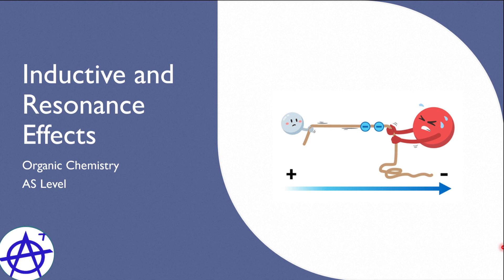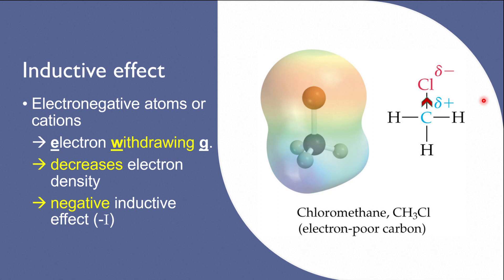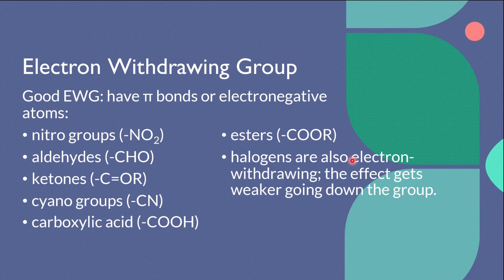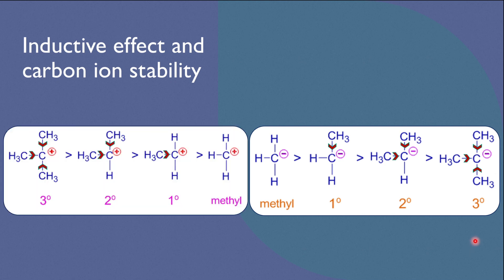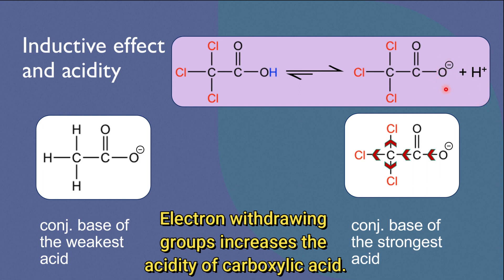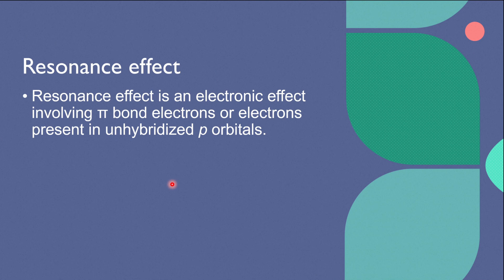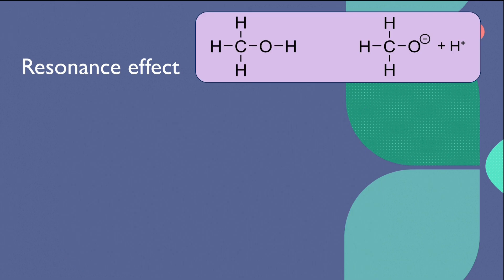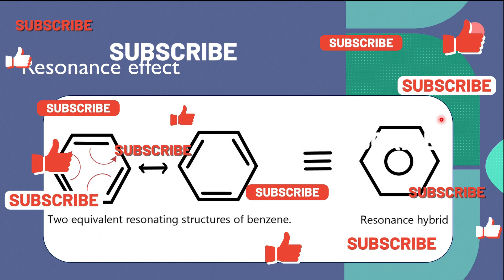Intro to Organic Chemistry: inductive and resonance effects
Understanding inductive and resonance effects can help predict the acidity and reactivity of different species and the mechanism of chemical reactions.

The electronic effect of a group that is transmitted by the polarization of electrons in σ bonds is called an inductive effect. The inductive effect affects the ability of a chemical group to stabilize or destabilize a molecule or ion through electron distribution. Electrons are drawn towards or away from the group, affecting the polarity of the molecule or ion.
If the capacity of a group to withdraw electrons is more than that of hydrogen, it is called electron-withdrawing group.
Likewise, if the capacity of a group to withdraw electrons is less than that of hydrogen, it is called an electron donating group.

The resonance effect is an electronic effect involving π bond electrons or electrons present in unhybridized p orbitals.